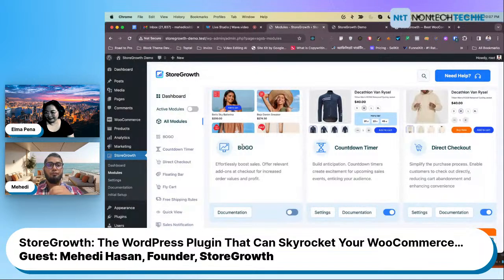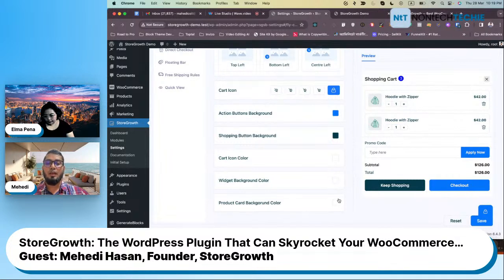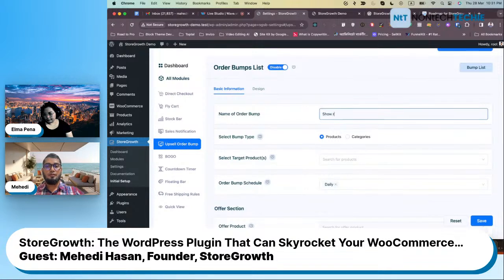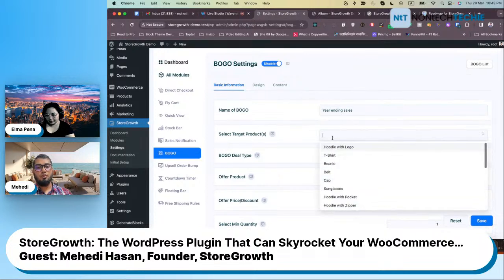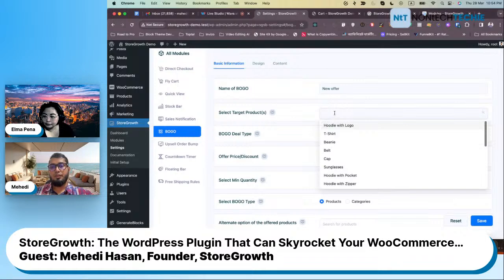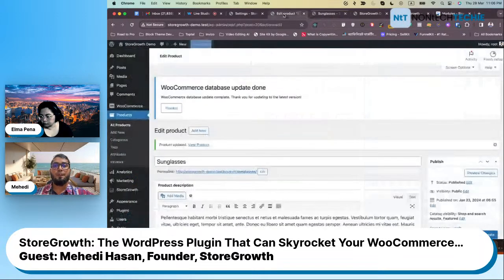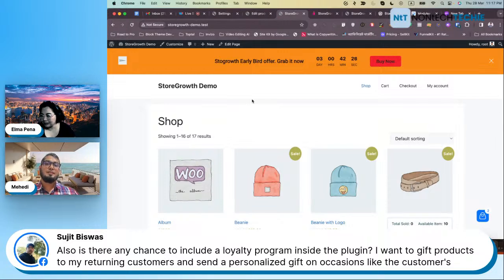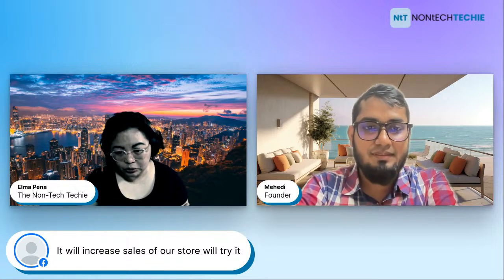StoreGrowth: The WordPress Plugin That Can Skyrocket Your WooCommerce Sales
Discover the power of StoreGrowth, the WordPress plugin designed to revolutionize your WooCommerce store. In this detailed video, Elma interviews Mehedi Hasan, founder of StoreGrowth, and we'll guide you through how StoreGrowth can dramatically increase your sales by enhancing user experience, streamlining the checkout process, and implementing strategic marketing tools.

Now, back to business…

We'll explore features such as the Sales Countdown Timer, Direct Checkout, Fly Cart, and others that leverage the psychology of FOMO to boost conversions.

Whether you're looking to reduce cart abandonment, increase average order values, or simply create a more efficient shopping experience, StoreGrowth has the tools you need. With our step-by-step walkthrough, you'll see exactly how to implement these features on your site.

Don't miss out on the opportunity to elevate your WooCommerce business. Watch now to see how StoreGrowth can help you achieve your sales goals and grow your store like never before.

👋🏻 Do join our Private Facebook Group of over 3,100 highly driven entrepreneurs, founders, and freelancers. See how we work on complex issues, provide use cases, and help each other when we're stuck somewhere. There's no reason for you to be alone in your entrepreneurial journey.
✨Research, Validate, and Scale your Business with CrawlQ.ai - Survey-free Audience Research. It's like having a 7-figure business consultant working with you 24/7, create business strategies in minutes, not months, and create content that appeals to your audience every time
✨Need a powerful and secure data collection software? Use MakeForms

✨Start blogging in minutes with Typeflo! Perfect blogging system especially for non-techies like me

✨Are you an entrepreneur looking for help to scale-up your business?

😲Did you know that you can get TubeBuddy at $14.40/year? I've been using TubeBuddy, and it helped me optimize video titles and descriptions.

00:00 E-commerce store growth, plugins, site speed, launch.
08:02 Modules are available; activate only what's needed.
14:19 Customizable store options for icons and layouts.
21:54 Introduction to direct checkout module for online stores.
23:22 "Buy now button activates fly card feature."
33:10 Upsell checkout process; consider adding slider.
34:57 Quick view enhances product visibility and control.
43:44 Select schedule, offer start & end date.
45:38 Enable shop page icon for free product.
54:52 Select, add, pay, and customize products easily.
59:32 Enable stock management, set quantity, owner control.
01:05:11 Countdown timer for product discounts, customizable display.
01:10:22 Control display, timing, and behavior customization options.
01:15:45 Post purchase loyalty is vital for businesses.
01:20:08 Lifetime access to store growth with bonuses.
01:23:32 Working to improve store features, minimize loading.
01:28:43 Store growth tool improves e-commerce sales strategy.
01:33:32 Tool enhances efficiency, aids e-commerce sellers